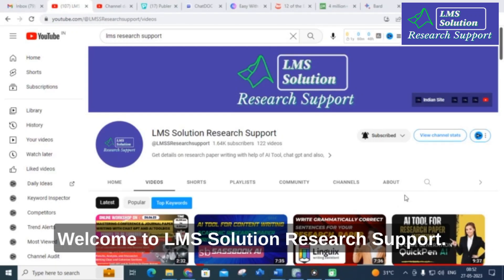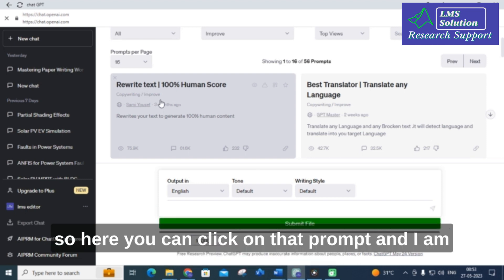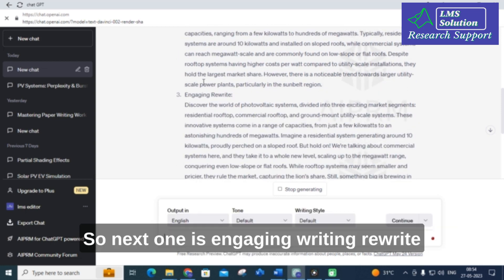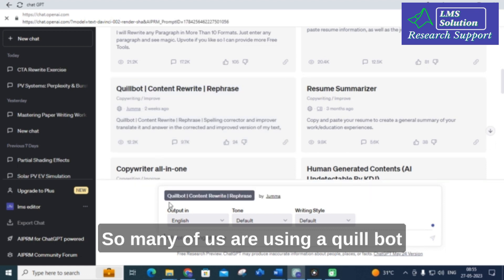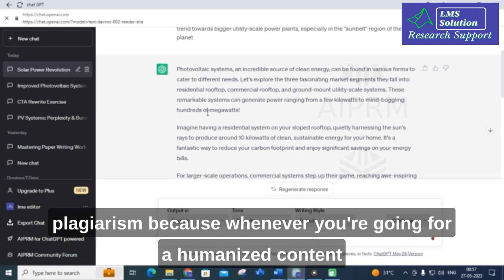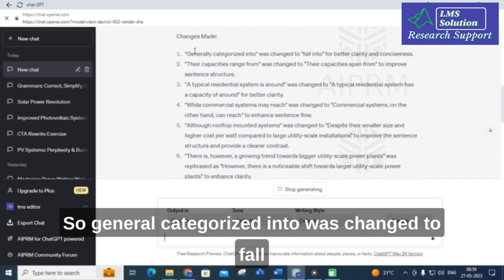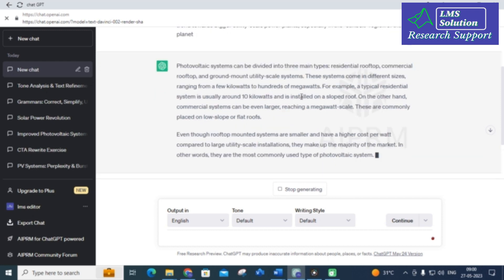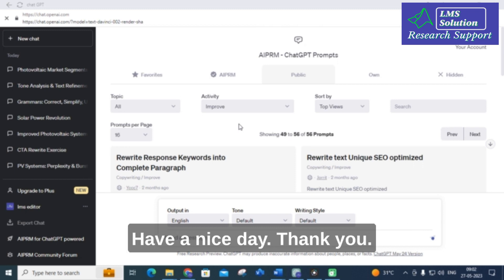Improve your Research paper Writing using Chatgpt Aiprm Prompts | Ai Tool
LMS AI Monthly Plan : Rs.99 / $1.2
LMS AI Quarterly Plan : Rs.199 / $2.4
LMS AI Half-Yearly Plan : Rs. 499 / $6
LMS AI Yearly Plan: Rs.999 / $12

Pricing:
1. Plagiarism checking Up to 50 pages - ₹49
2. Plagiarism checking more than 51 to 100 pages - ₹99
3. Plagiarism checking more than 101 to 150 pages - ₹149
4. Plagiarism checking more than 151 to 200 pages - ₹199
5. Plagiarism checking more than 201 to 300 pages - ₹249

1. MATLAB modelling of Solar PV cell and Solar PV Array Using a mathematical equation.
2. How to find I-V and PV Characteristics of the modelled solar PV array in MATLAB.
3. MATLAB Implementation of Maximum Powerpoint Algorithm for solar PV array with a stand-alone system.
4. MATLAB Implementation of solar MPPT charger controller for a solar PV system.
5. MATLAB Implementation of a grid-connected solar PV system.